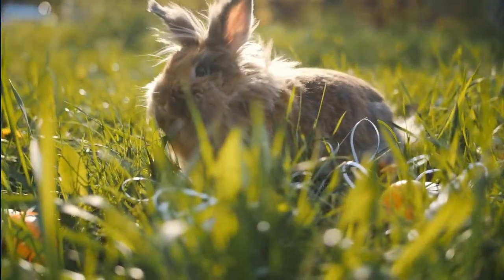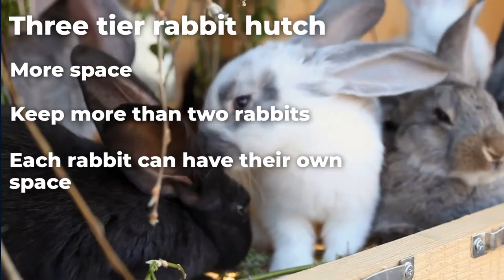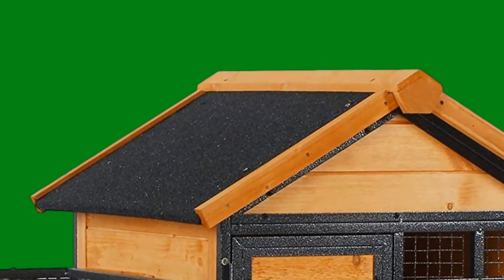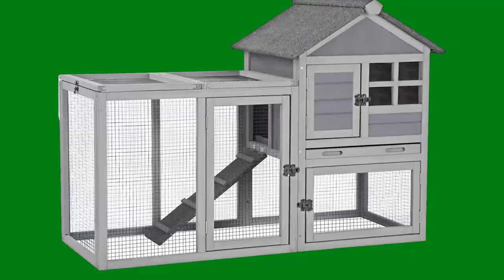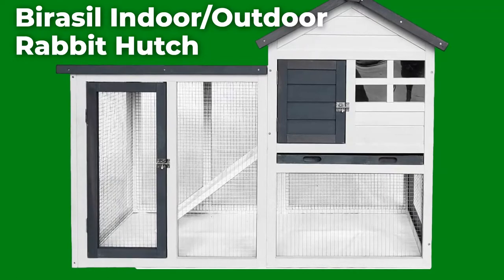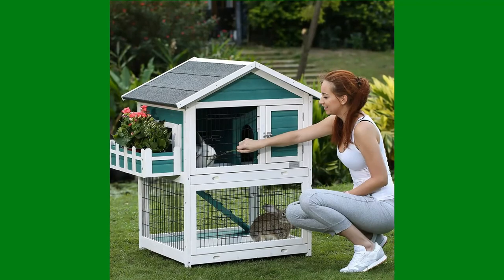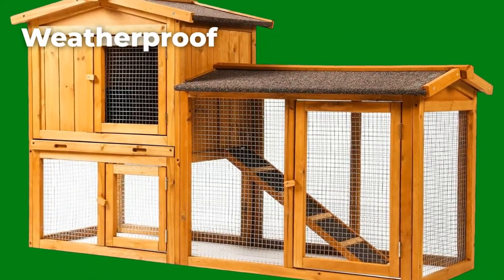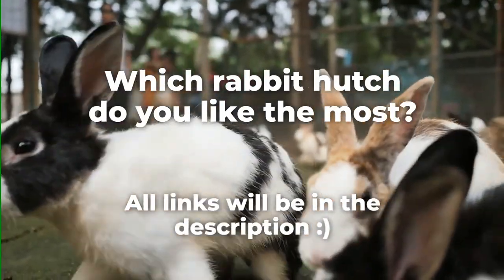The Best Three Tier Rabbit Hutches - Pet Rabbits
Looking to upgrade your rabbit hutch or add to the family? Check out this list of the best three-tier rabbit hutches that you and your rabbit are sure to love.

Video Content:
0:00 - Intro
0:43 - Pawhut Rabbit Hutch
1:17 - Aivituvin Rabbit Hutch
1:57 - Birasil Rabbit Hutch
2:27 - Petsfit Rabbit Hutch
2:58 - Ogrmar Rabbit Hutch